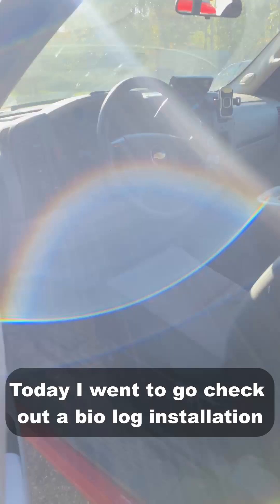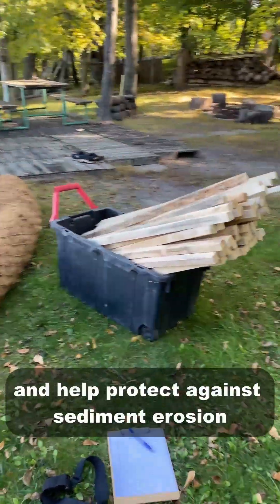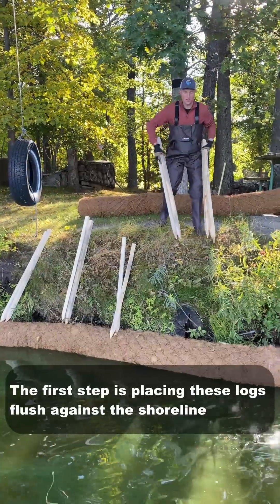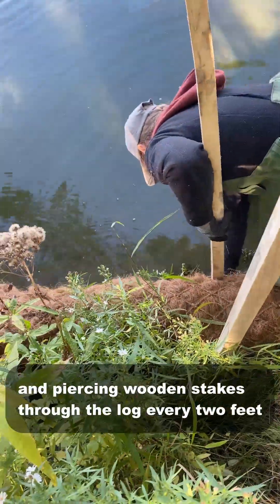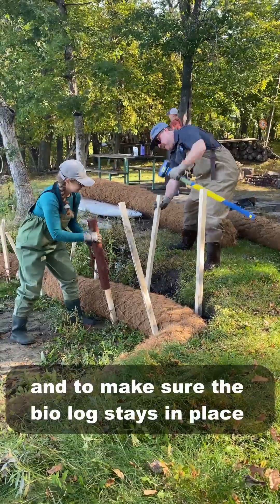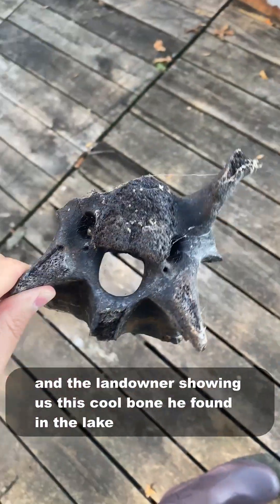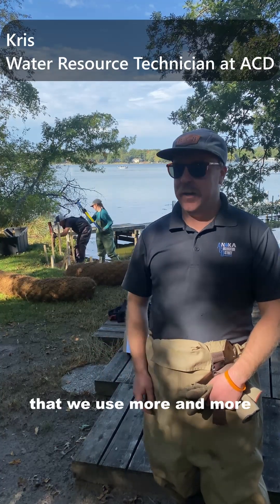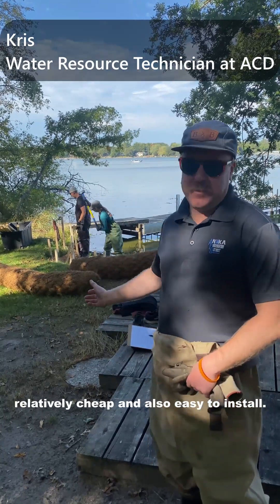Erosion Control with Bio Logs!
A landowner was having trouble with his beach eroding, so we placed bio logs to help his beach retain soil. This solution is relatively inexpensive, and easy to implement.